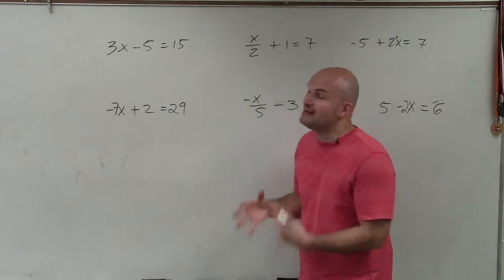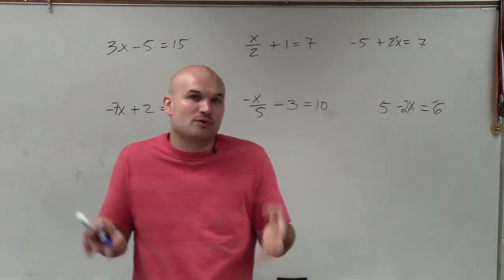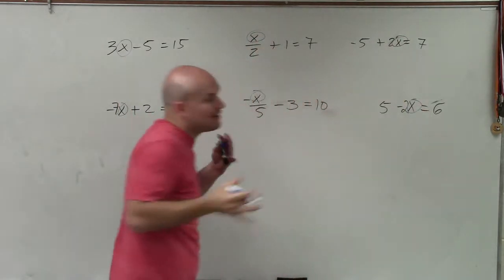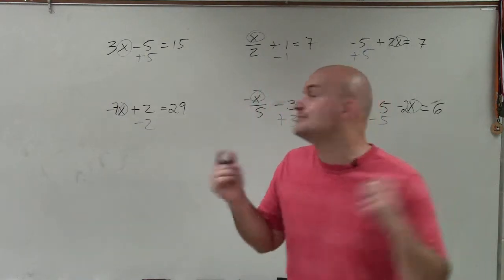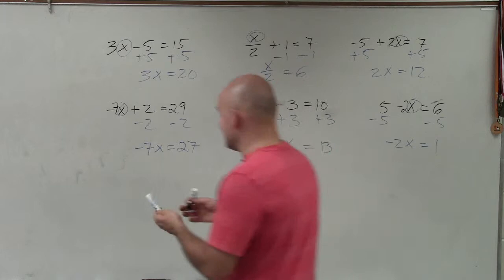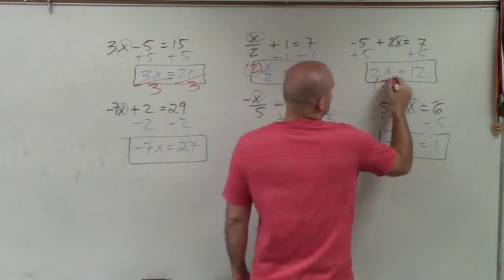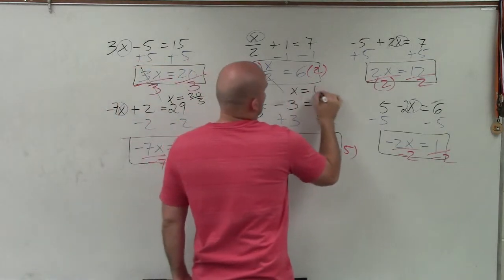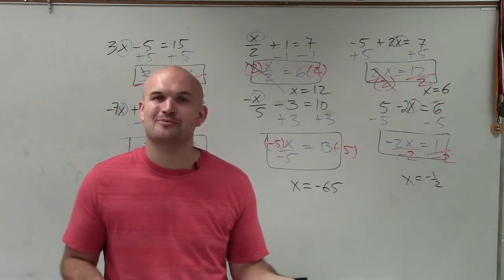How do we solve two step equations